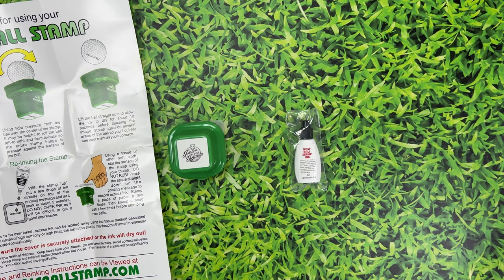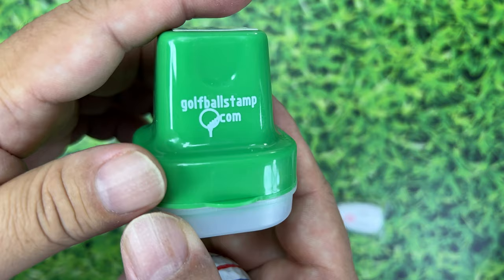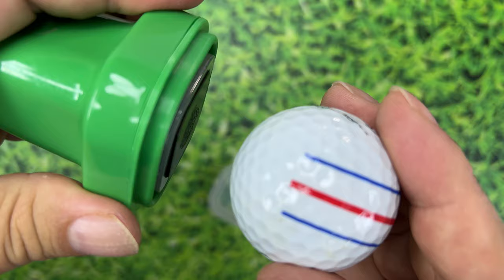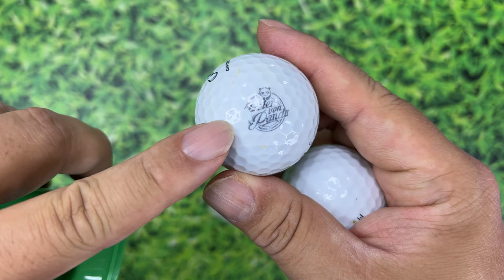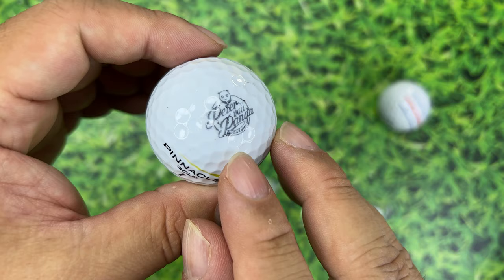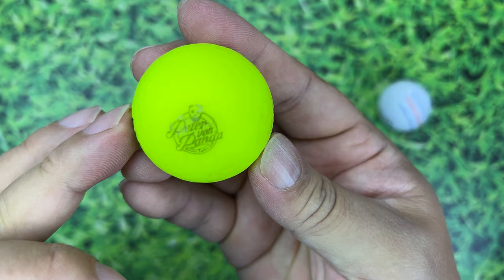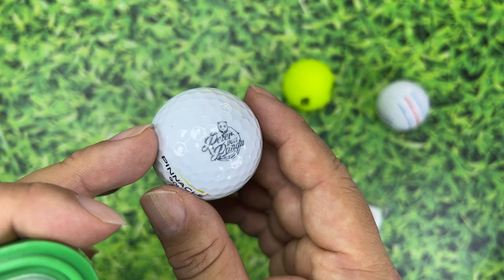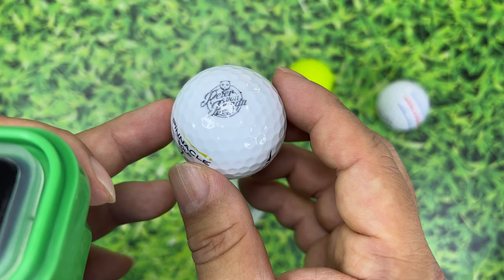Get A Custom Golf Ball Stamp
About the Golf Ball Stamp
The Golf Ball Stamp uses permanent ink that makes a smudge free imprint that lasts forever on most ball surfaces. Now it is easy to mark thousands of personalized golf balls with the Golf Ball Stamp!

Stamp your name, initials, a custom message, or upload any logo that will fit within 14 letters or a 1/2" circle on your golf balls.

The Golf Ball Stamp makes it easy to create your own personalized golf balls. The ink dries in seconds with no overcoating necessary, and each stamp is pre-inked and ready to use right out of the box. Immediately start imprinting your custom message or logo on any golf ball.

The flexible stamping surface will conform to any dimpled ball surface. Make thousands of imprints with one Golf Ball Stamp. Plus you get a FREE bottle of refill ink with each purchase! Expedition Money LLC